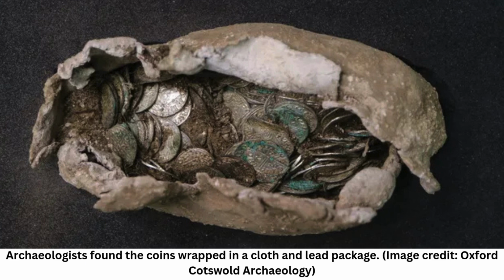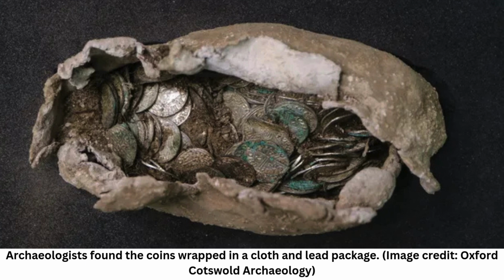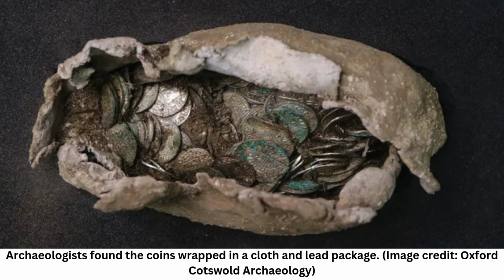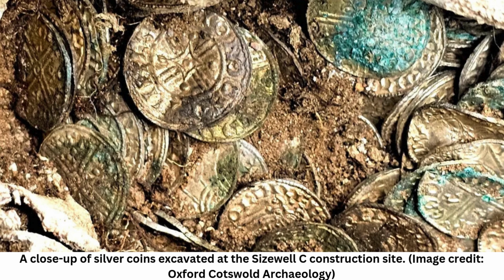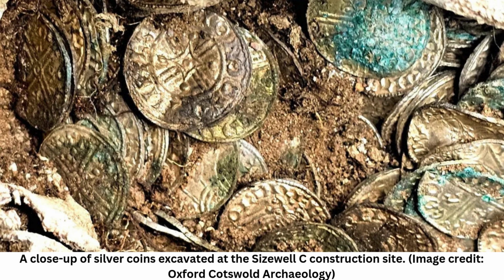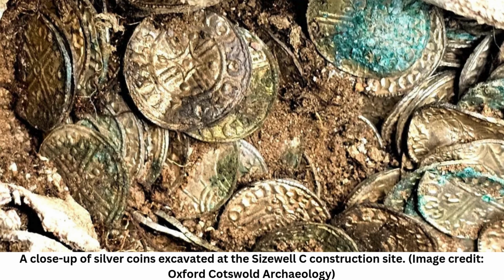'I was shaking when I first unearthed it': 11th-century silver coin hoard unearthed in England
Archaeologists have discovered 321 silver coins still wrapped in a cloth and lead pouch from a time in English history marked by upheaval due to the coronation of a new Anglo-Saxon king.